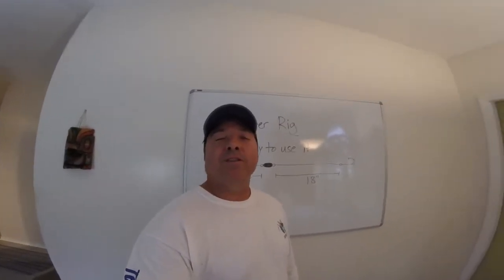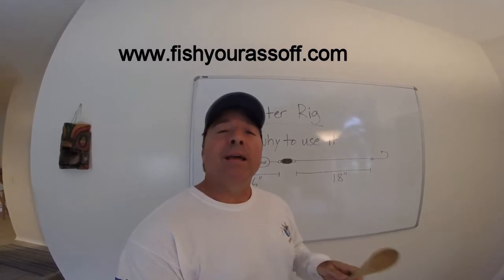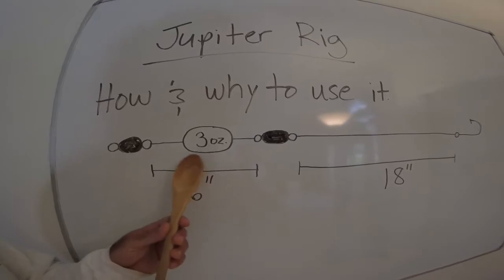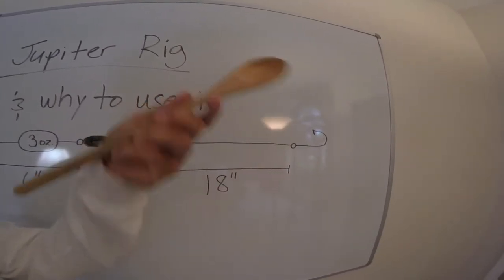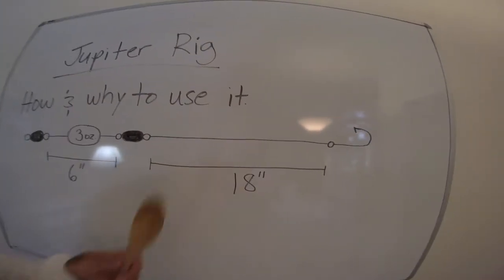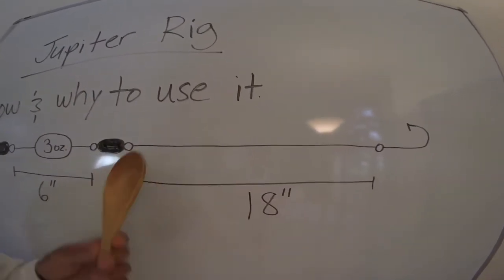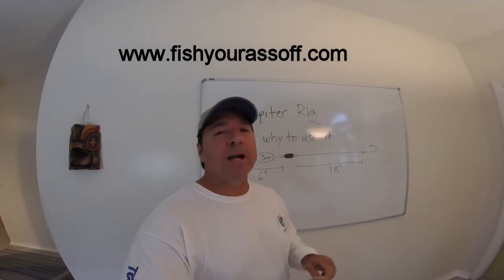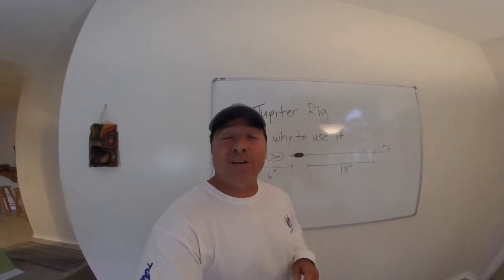Fishin' class #9 Jupiter rig best live bait rig for inlet snook fishing Florida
This video shows you how to fish inlets with live bait when snook fishing.